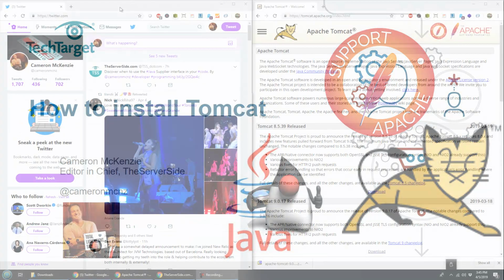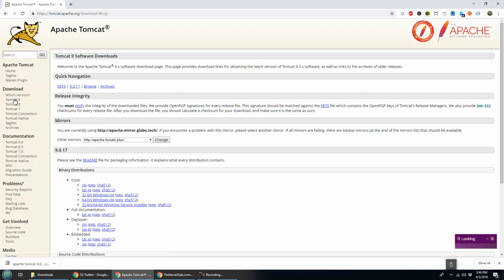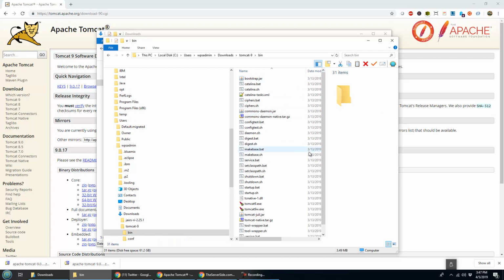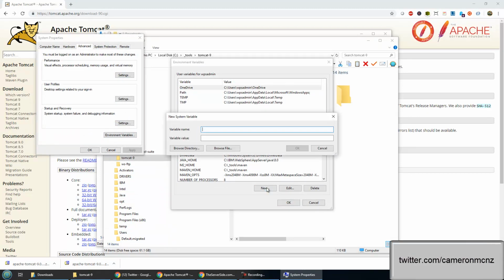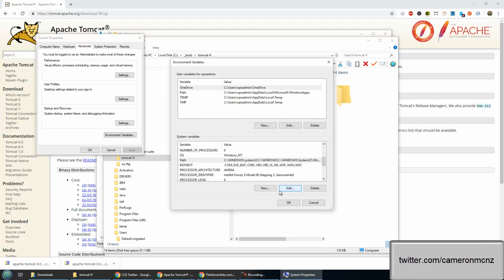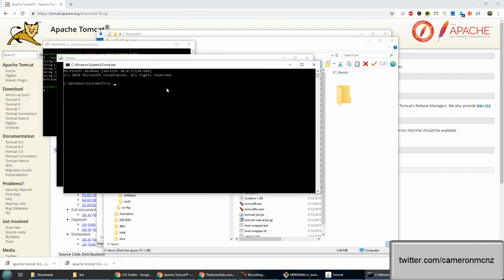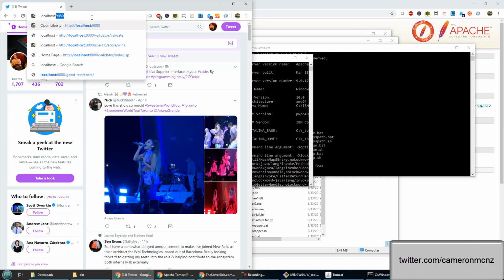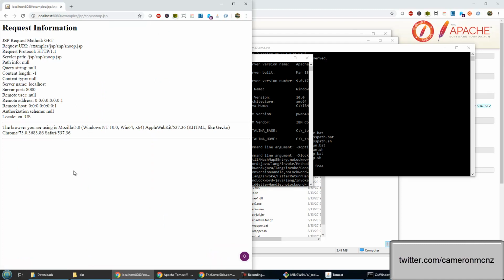How to install Apache Tomcat 9 Java web app server on Windows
Doing Java web development? Then you need to install Tomcat. Here we show you how to install Apache Tomcat 9 on a Windows machine, what the JDK version prerequisites are and how to configure the CATALINA_HOME variable. We then test the install, but that's a given.

By the way, an install of Tomcat does require the JDK to be installed. Here's a video on how to install JDK 11: